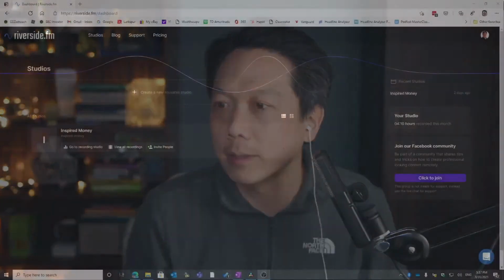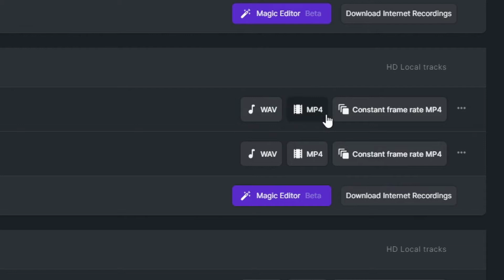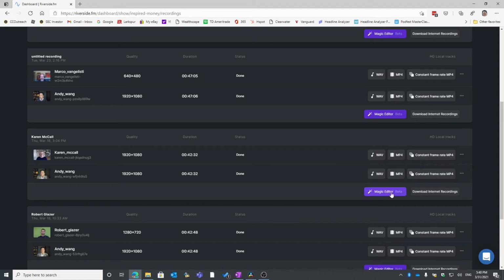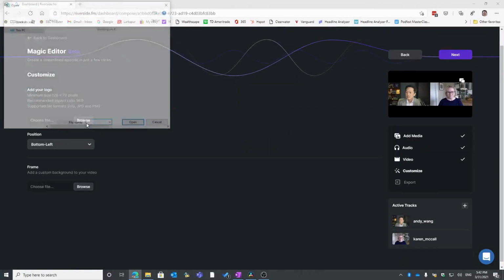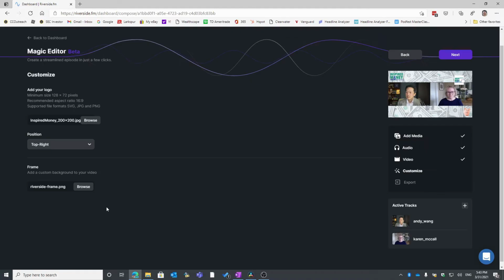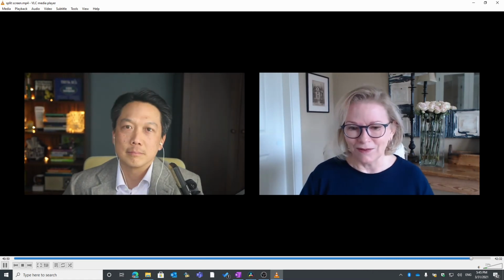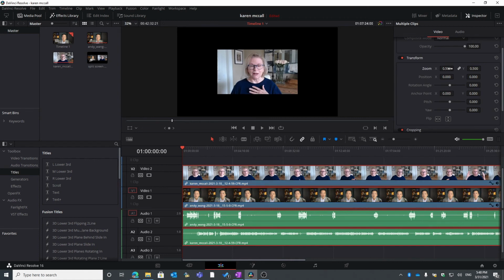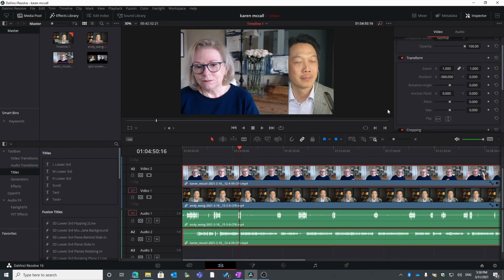Tutorial: Easy Split Screen Podcast Interviews // Riverside.fm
Here are two ways to create a split screen video interview using Riverside.fm. Go to 8:05 to create a split screen using any video editing software. You'll also get to see the Riverside.fm dashboard and downloadable files.